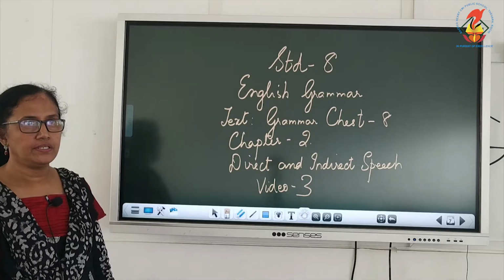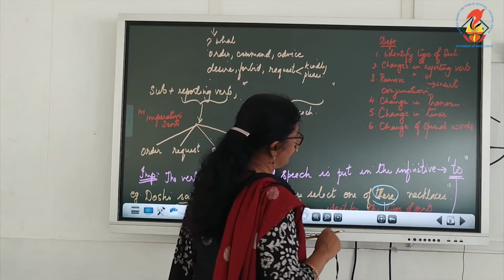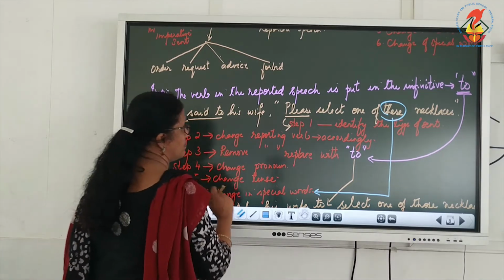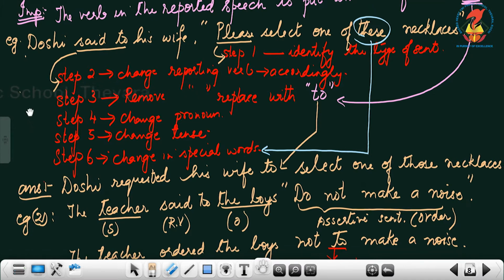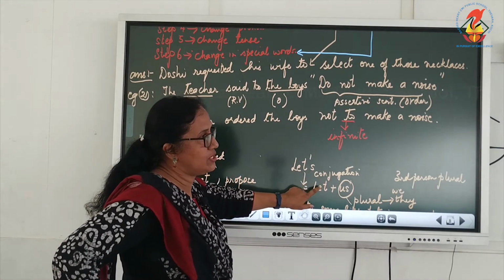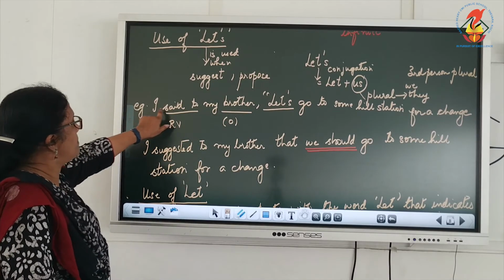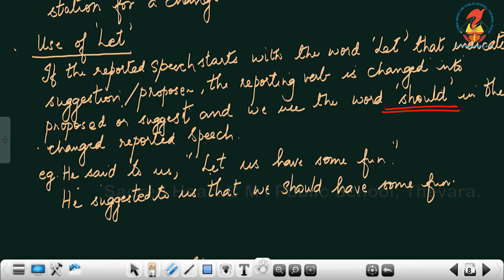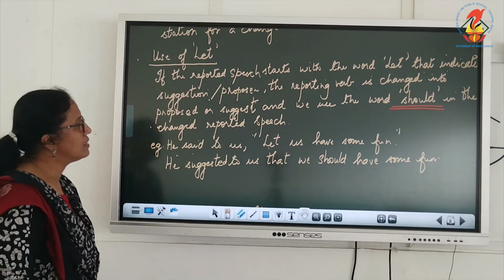Eng08 Grammar Chest Chapter 02 Direct and Indirect Speech Video 03